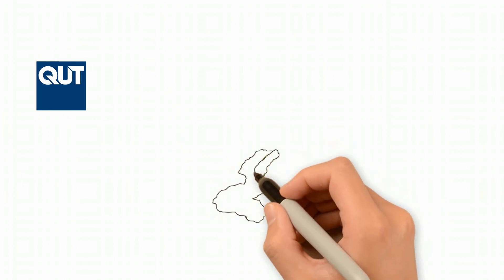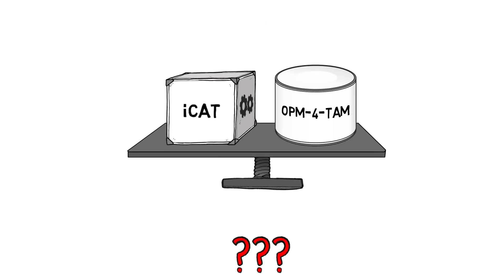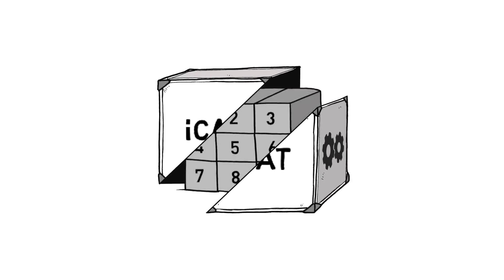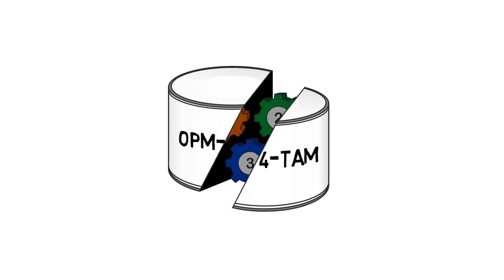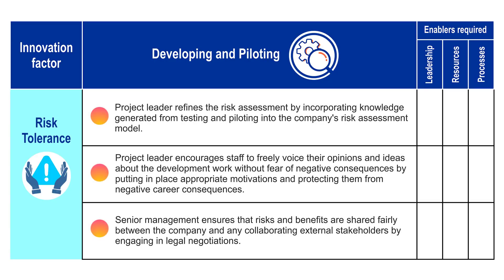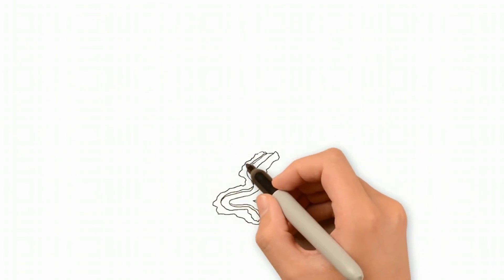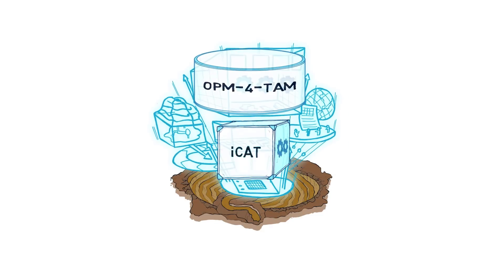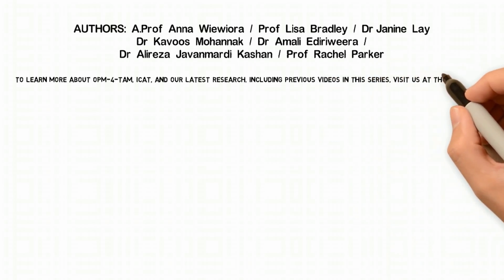How to use the iCAT in conjunction with the OPM-4-TAM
In this video, a team from the Centre for Mining, Equipment, Technology and Service Business Innovation (CMBI) at the Queensland University of Technology (QUT), in collaboration with the Cooperative Research Centre for Optimising Resource Extraction (CRC ORE) show how to use the iCAT tool in conjunction with the model they developed to capture the process and practices involved in technology adoption in mining.  CMBI also produces written research reports on a range of specific operational challenges faced by the mining sector.